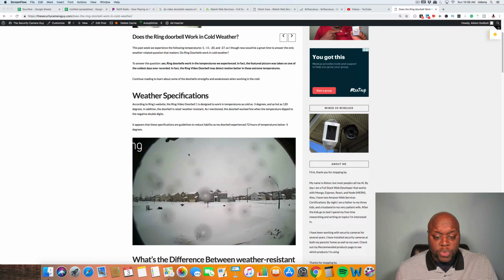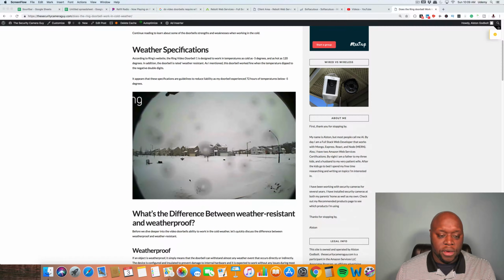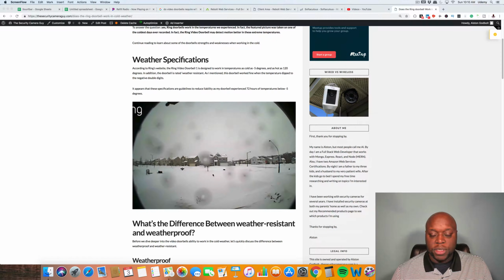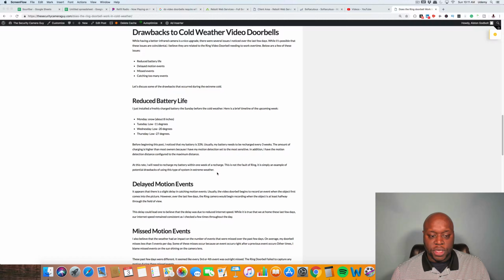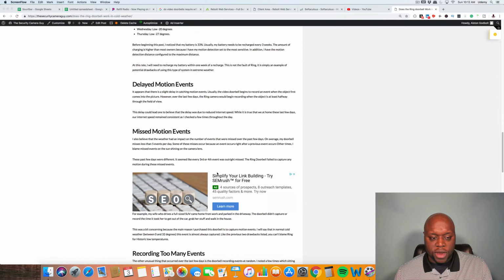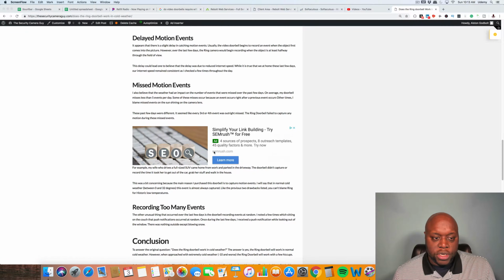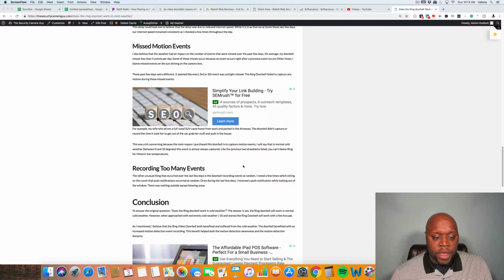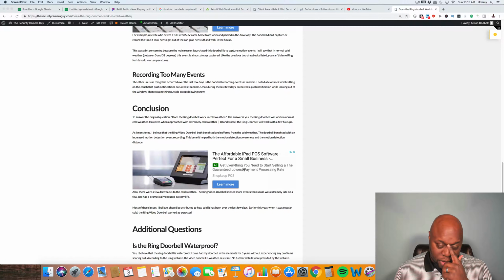Does the Ring doorbell Work in Cold Weather?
Best video doorbell
Best Outdoor Wifi Security Camera System
Best NVR
Best Indoor Security Camera System
Best Battery Powered Security Camera
Best DIY Home Security
Best POE

In this video, I answer the question "Does the Ring doorbell Work in Cold Weather?" I reflect on the past week, where we received near record lows in both temperature and wind chill. Watch the video to find out

where I answer all of your home security camera questions!